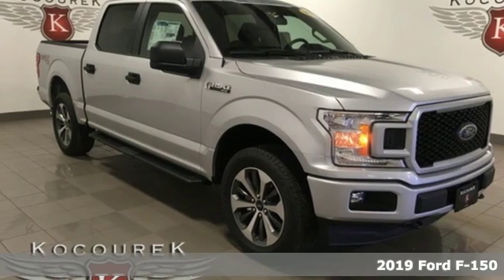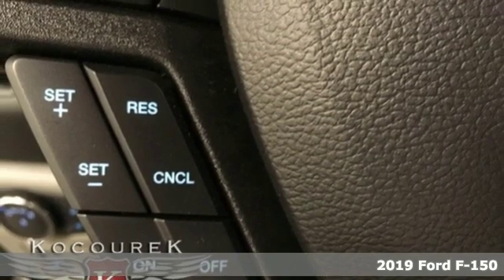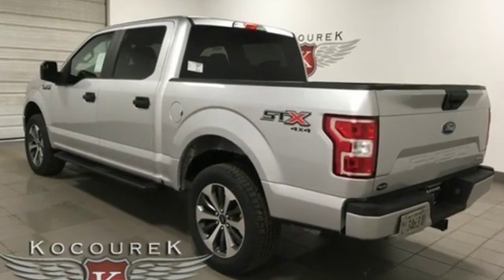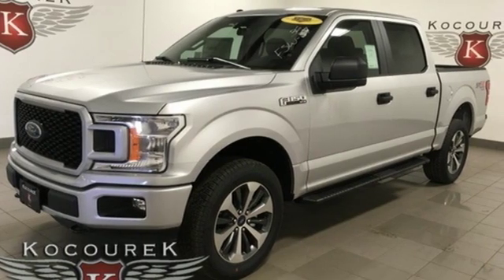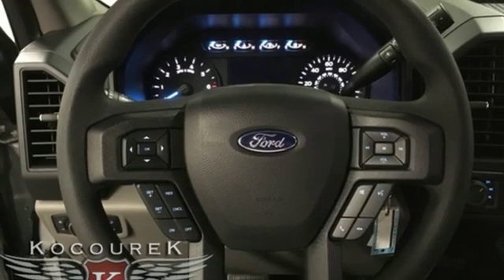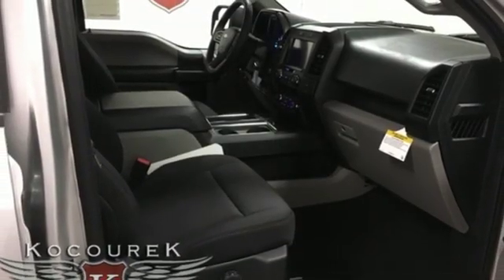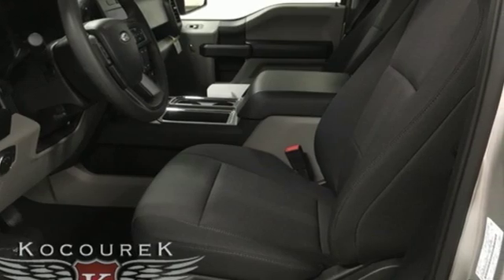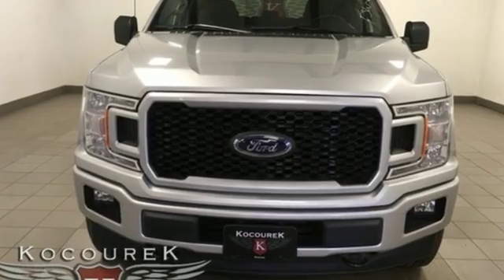New 2019 Ford F-150 Wausau, WI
Year: 2019
Make: Ford
Model: F-150
Trim: XL
Engine: EcoBoost 2.7L V6 GTDi DOHC 24V Twin Turbocharged
Transmission: 10-Speed
Color: Silver
Interior: Black
Stock #: 1102F
VIN: 1FTEW1EP5KFB78325
2019 Ford F-150 XL Ingot Silver Metallic EcoBoost 2.7L V6 GTDi DOHC 24V Twin Turbocharged TRAILER HITCH, Bluetooth , Hands-Free, Portable Audio Connection, Keyless Entry, * Power Locks *, * Power Windows *, * Cruise Control *, STABILITY CONTROL, EcoBoost 2.7L V6 GTDi DOHC 24V Twin Turbocharged, 10-Speed, 4WD, 4.2" Productivity Screen in Instrument Cluster, ABS brakes, Black Platform Running Boards, Body-Color Front & Rear Bumpers, Body-Color Surround w/Black Mesh Insert Grille, Box Side Decals, Color-Coordinated Carpet w/Carpeted Floor Mats, Compass, Cruise Control, Driver/Passenger Seat Back Pocket, Electronic Stability Control, Equipment Group 101A Mid, Fog Lamps, GVWR: 6,500 lbs Payload Package, Illuminated Entry, Low tire pressure warning, Manual Driver/Passenger Lumbar, MyKey, Perimeter Alarm, Power Door Locks, Power Front & Rear Windows, Power Glass Sideview Mirrors w/Black Skull Caps, Power Tailgate Lock, Rear Window Defroster, Rear Window Fixed Privacy Glass, STX Appearance Package, SYNC, SYNC 3, Traction control, Unique Sport Cloth 40/20/40 Front-Seats, Wheels: 17" Silver Painted Aluminum, XL Power Equipment Group, XL Sport Appearance Package. Price includes: $2,500 - Special Package Retail Customer Cash. Exp. 07/01/2019, $500 - Retail Bonus Customer Cash. Exp. 07/01/2019, $1,000 - Retail Customer Cash. Exp. 07/01/2019, $750 - Bonus Customer Cash. Exp. 07/01/2019, $750 - Ford Credit Retail Bonus Customer Cash. Exp. 07/01/2019

Address:
2727 North 20th Ave